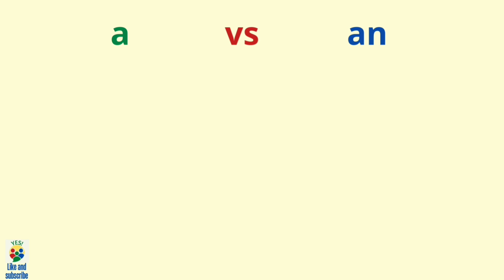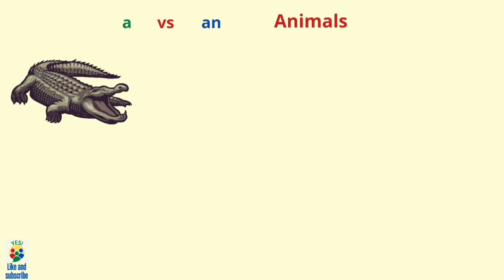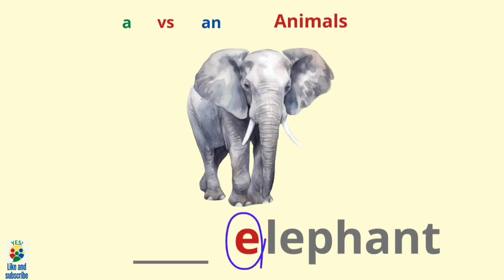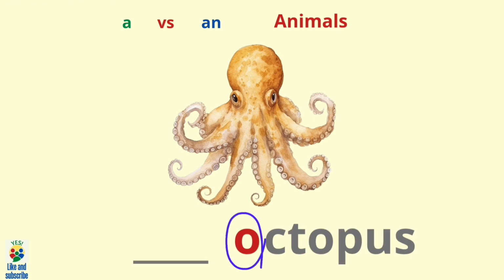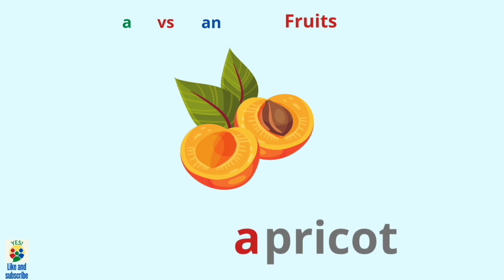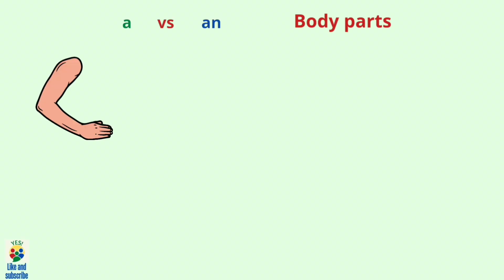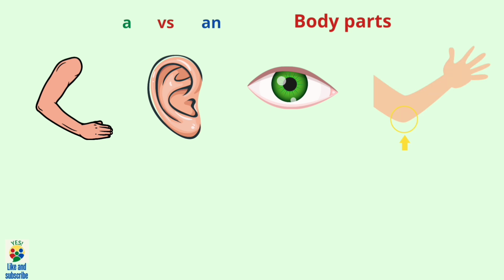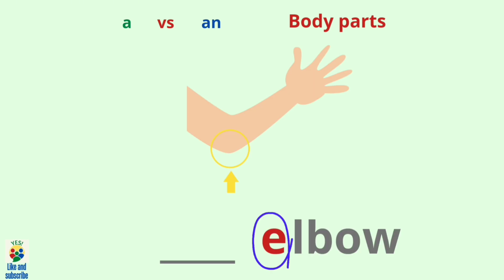A vs An. How to use. Level 1. A car/An ear. Examples: Animals/Fruits/Body parts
In this video, children learn how to choose the correct indefinite article — “a” or “an” — by listening to the sound at the beginning of a word.

At the beginning of the video, the rule is explained in simple English with clear examples:
• use “a” before words that begin with a consonant sound
• use “an” before words that begin with a vowel sound

After that, the video moves to practice sections with familiar vocabulary from animals, fruits, and body parts.

Each word is shown step by step:
• the picture of the object appears
• the first sound is pronounced
• the first letter of the word is highlighted and circled
• the correct article appears with the word (a / an)

This helps children focus on what really matters when choosing the article — the sound they hear at the beginning of the word.

This lesson helps ESL beginners to:
– understand the difference between “a” and “an”
– connect pronunciation with article choice
– notice the first sound of a word
– practise grammar using clear visual support

Suitable for primary school children and beginner ESL learners.